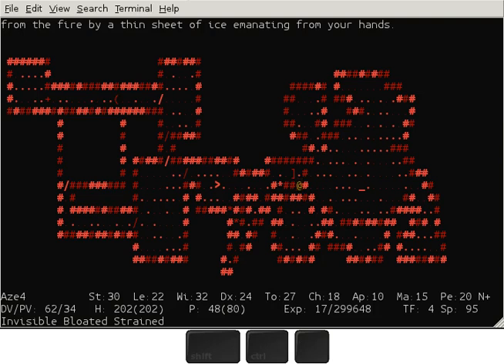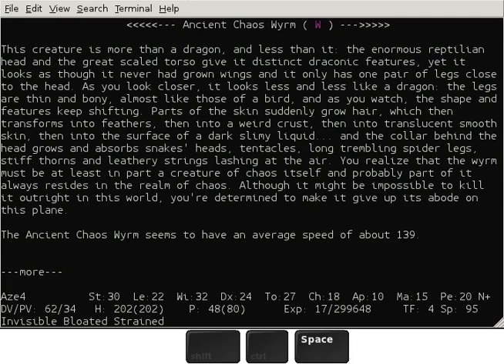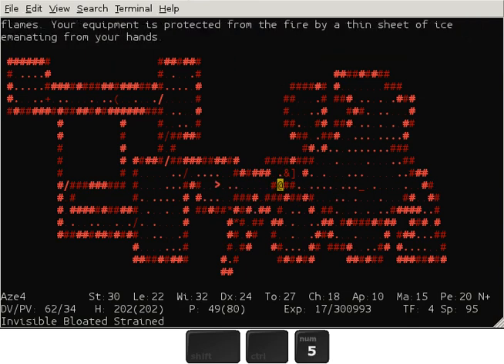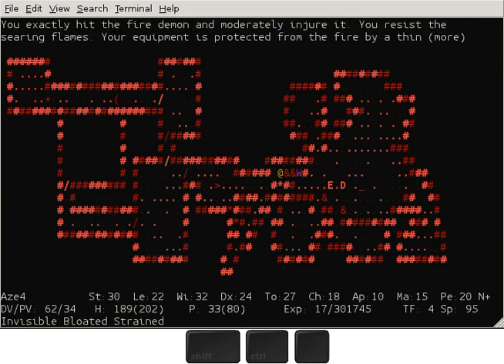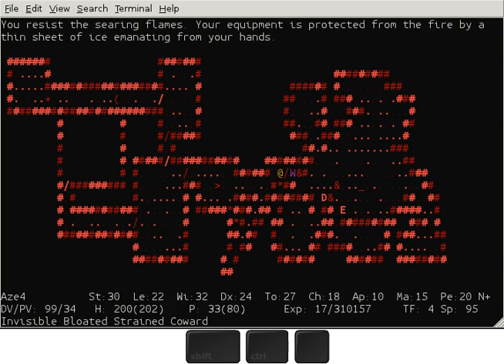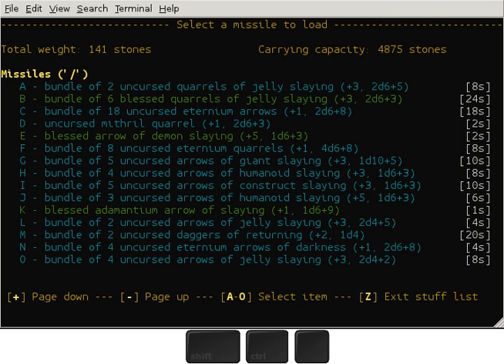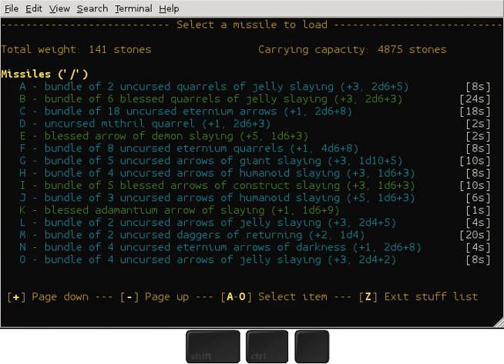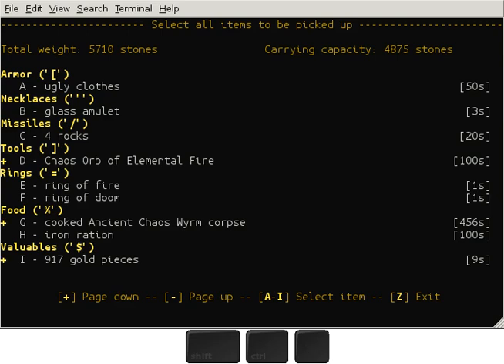Let's play ADOM: The tower of eternal flames